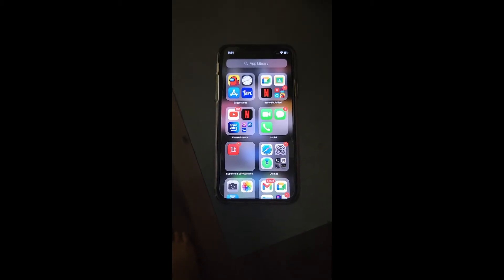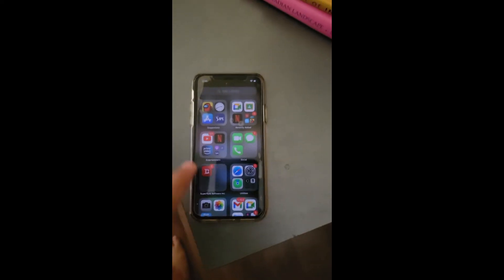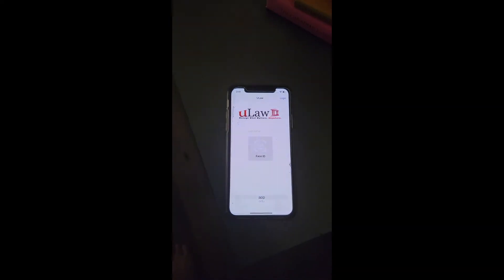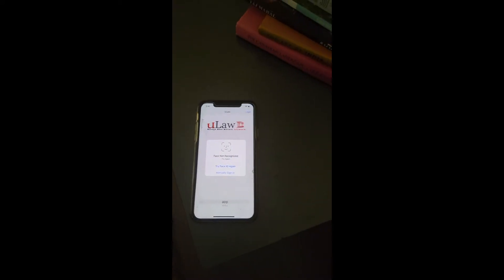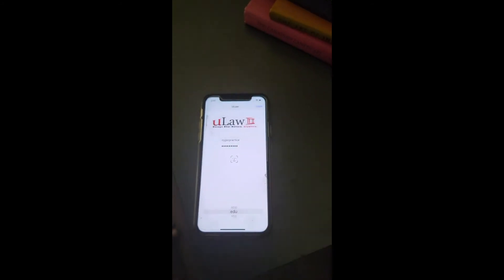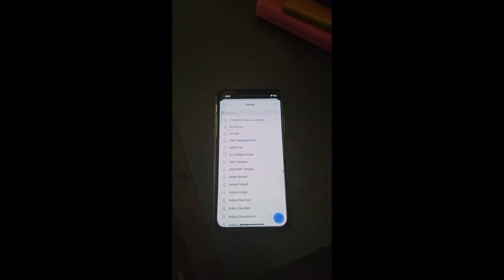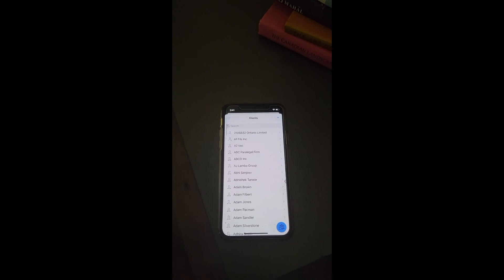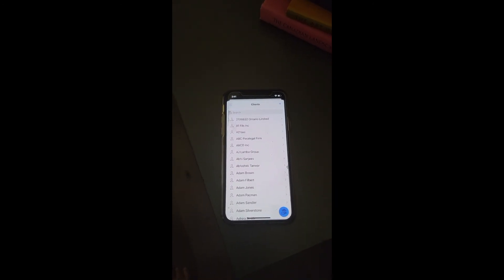Q456. How can I use my FaceID to log into uLaw in my iOS App?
When you login for the first time just accept the face ID as the feature on and then uLaw will allow you to login.